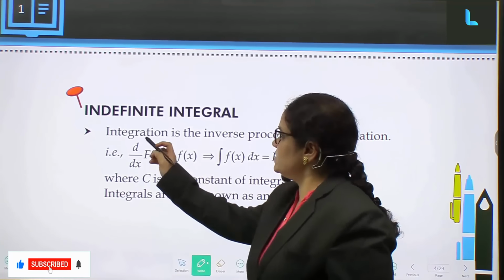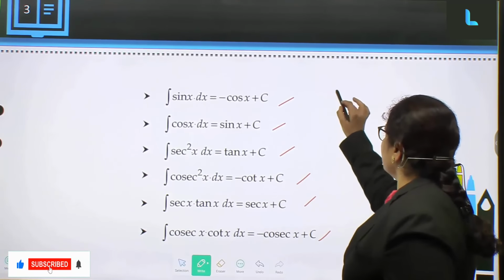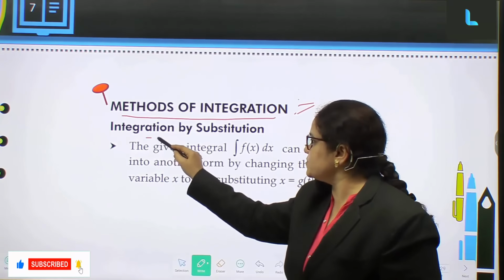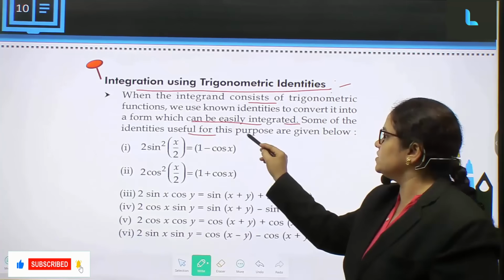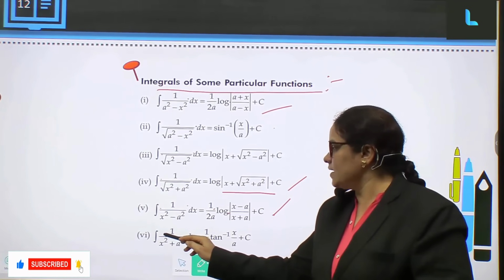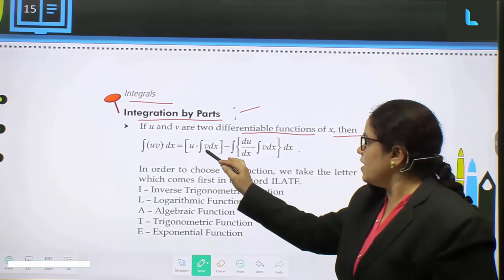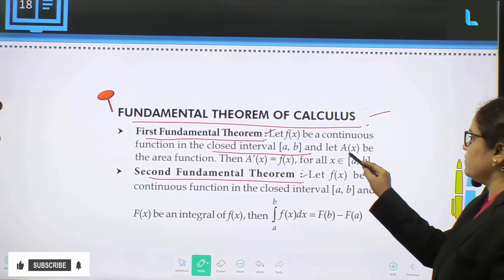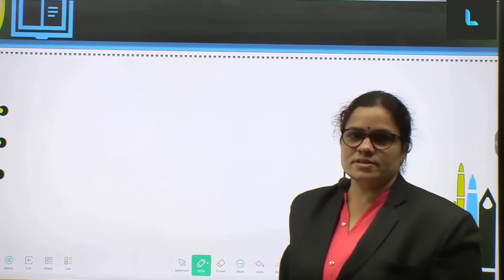Integration Class 12 | Math | Chapter 7 | Revision | Thelearnyn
Integration Class 12 | Chapter 7 | Thelearnyn

In this video, you'll learn about Chapter 7, Integration Class 12 Revision, Thelearnyn.

class 12 integrals,
integrals class 12,
integration,
indefinite integration class 12,
integration class 12 cbse class videos,
integration class 12 tricks,
integration by parts,
class 12 integration,
class 12 maths integration,
ncert class 12 maths,
indefinite integration,integrals,
integration formulas,